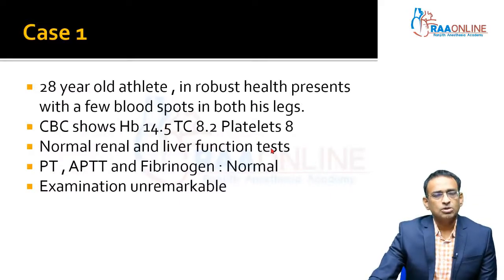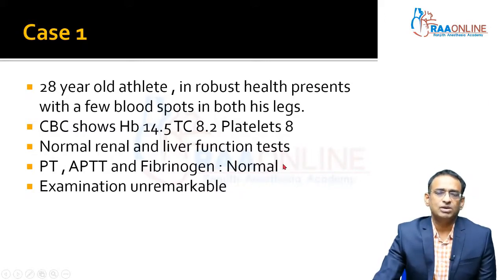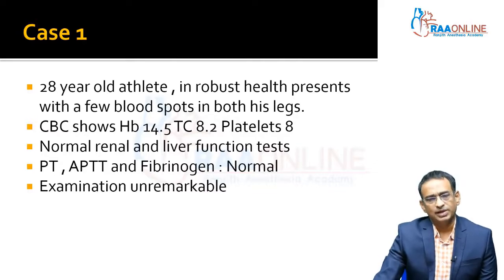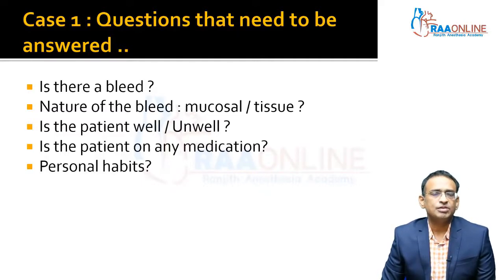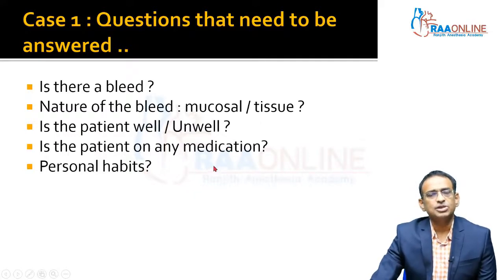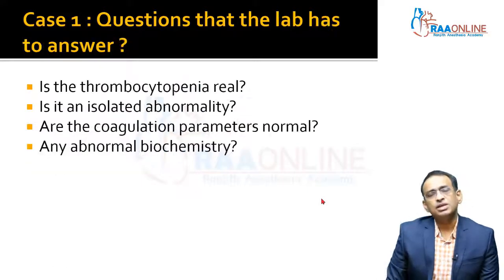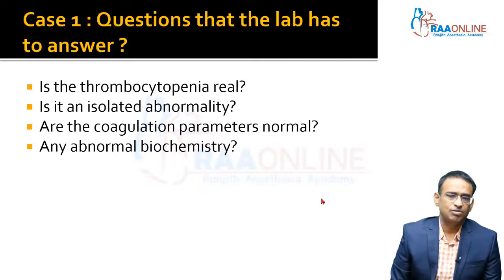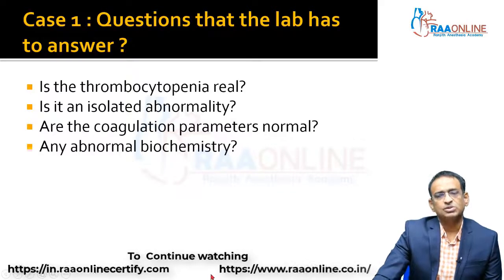Low Platelets a Practical Approach to Diagnosis and Treatment - MD/DNB General Medicine